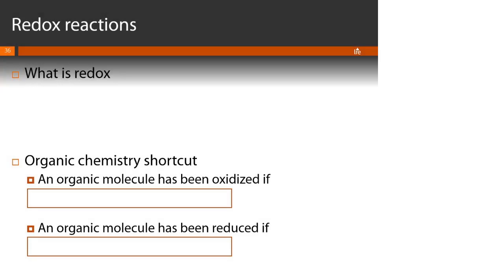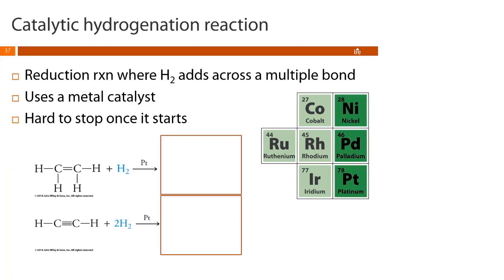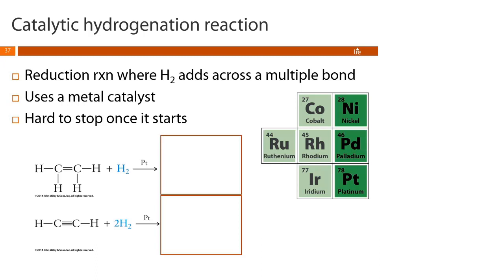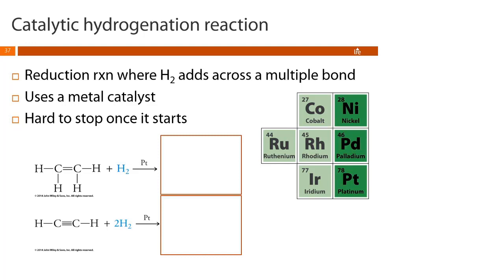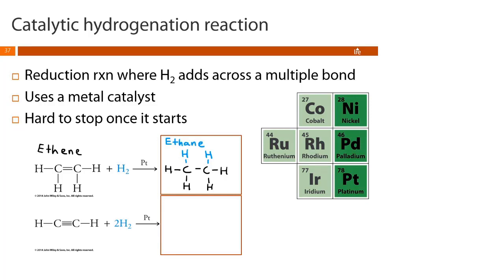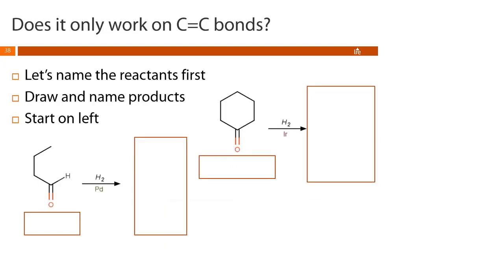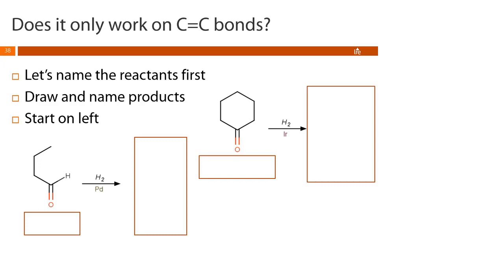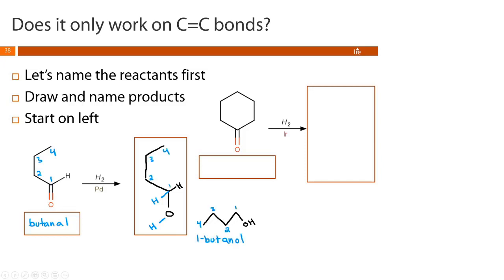Nursing Chem - Organic Reactions Part 7 - Reduction Reactions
In this video, you'll learn how to reduce alkenes, alkynes, aldehydes, and ketones via catalytic hydrogenation.  Just don't eat the products!